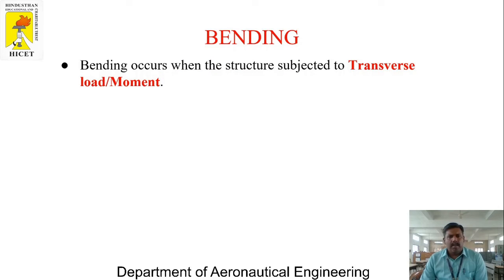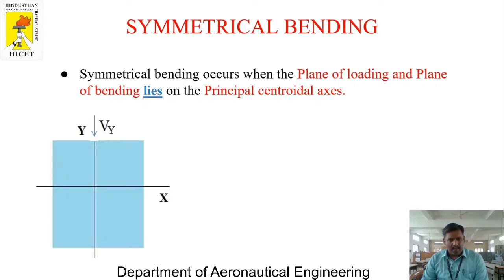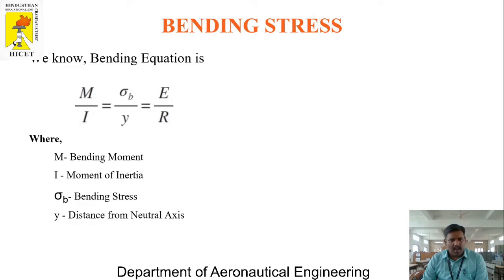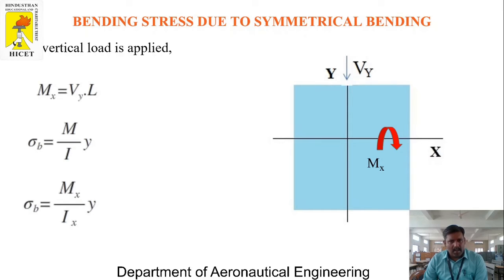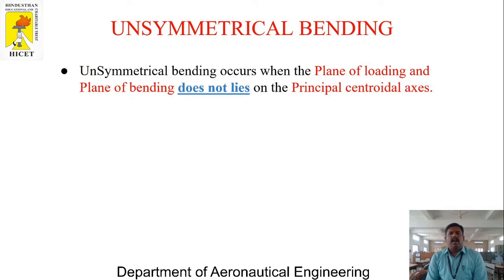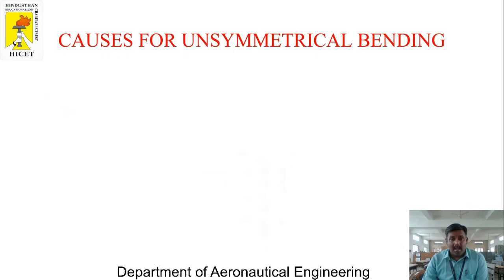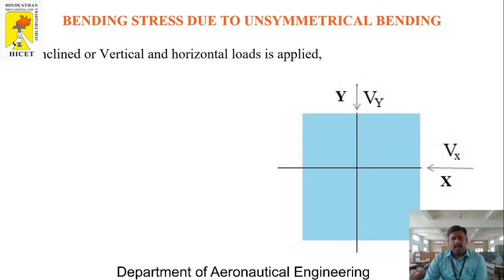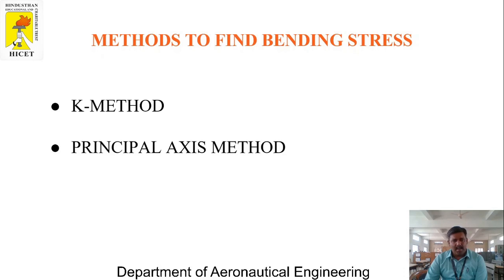Aircraft Structure-II - UNSYMMETRICAL BENDING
This Video Lecture contains detailed information’s regarding Unsymmetrical bending. In this video, bending, types of bending, bending stresses are explained in detail.